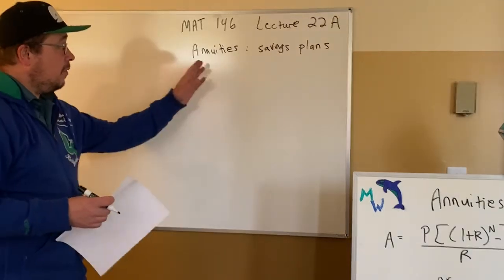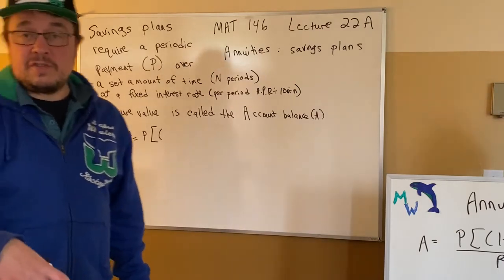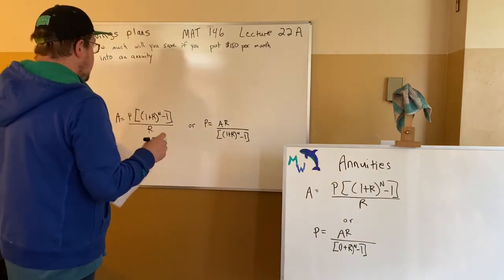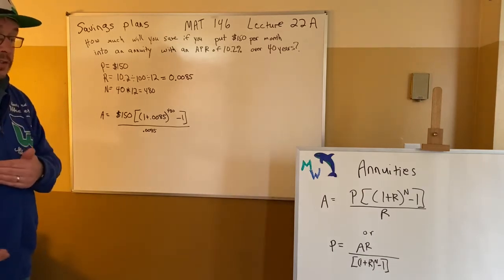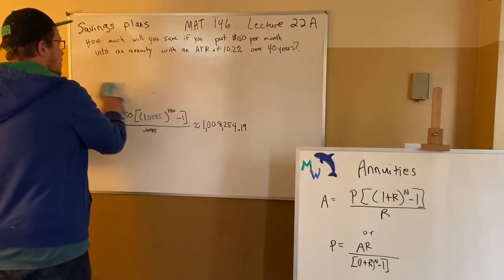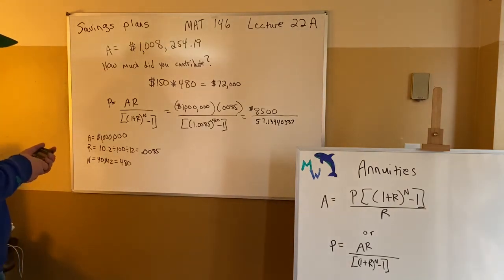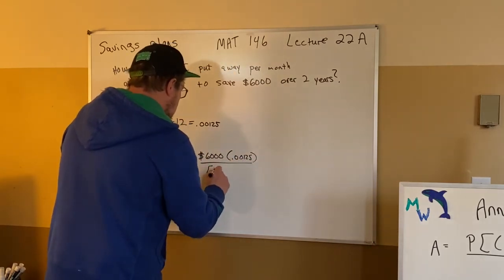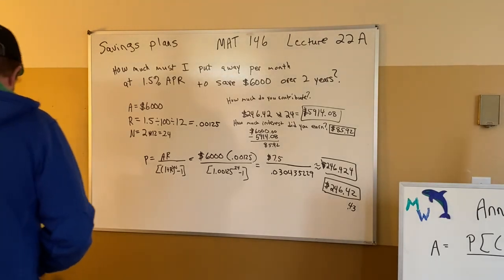MAT 1100 QR Lecture 5B: Annuities